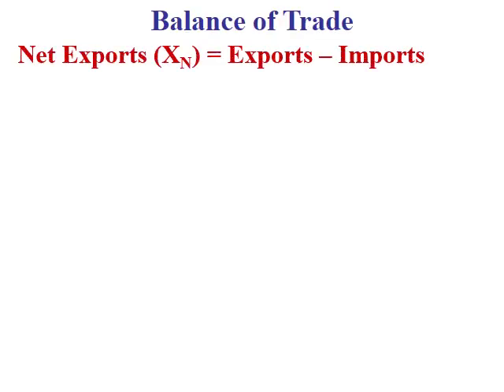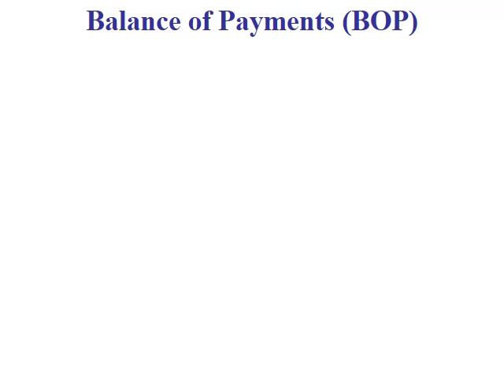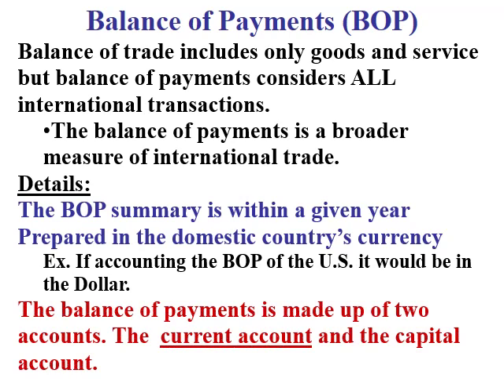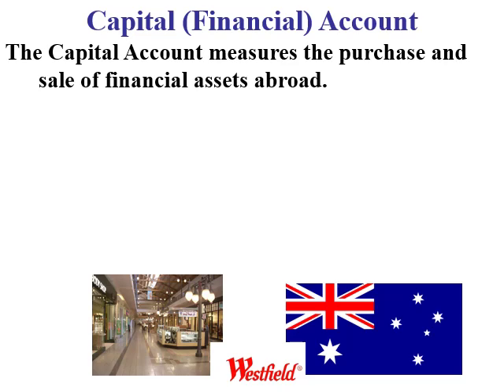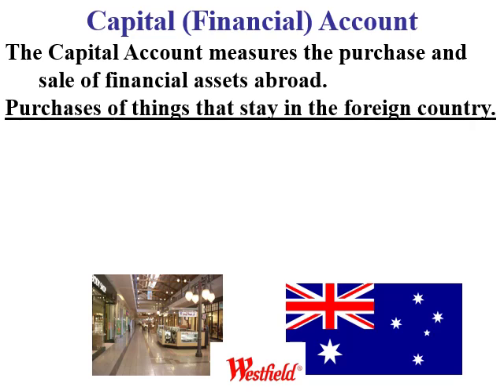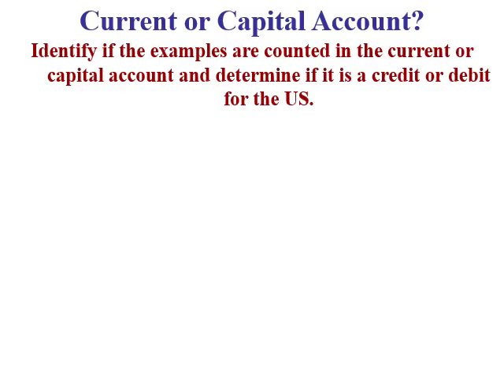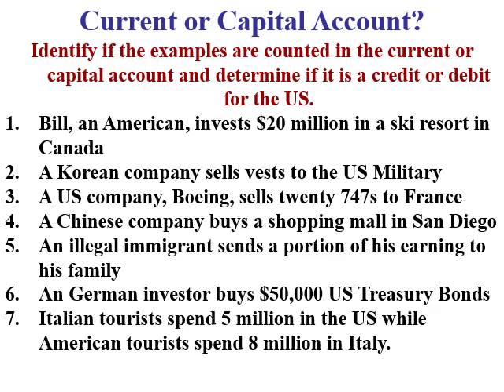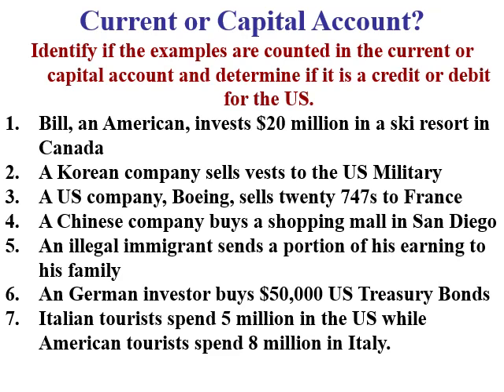Balance of Payments (Current and Capital Accounts)